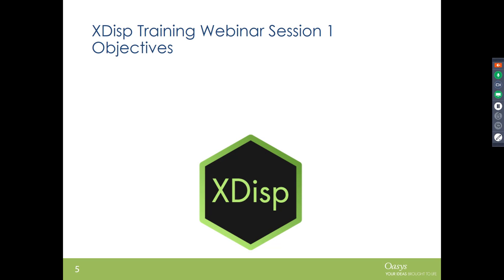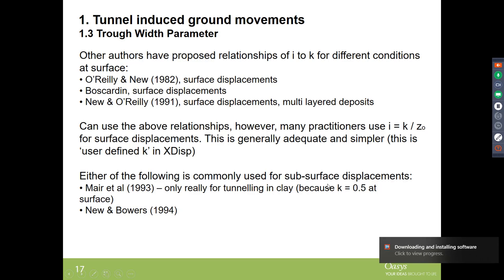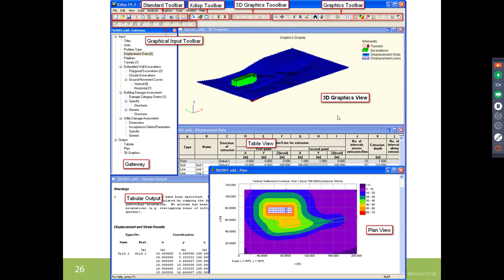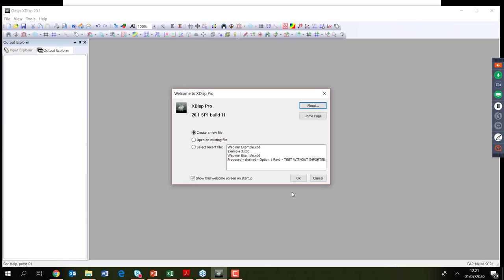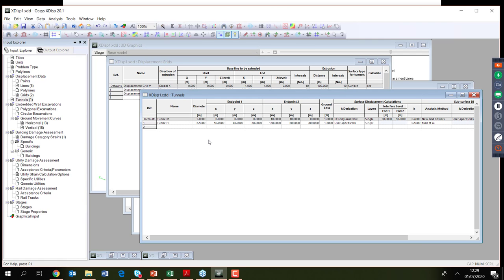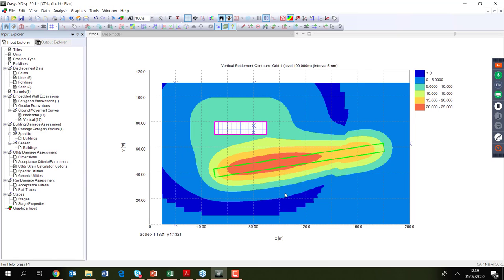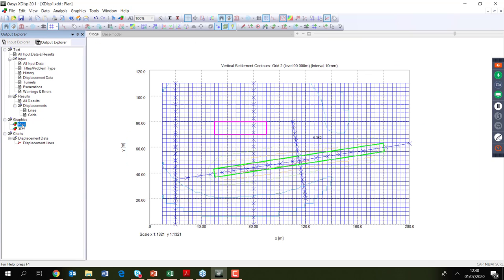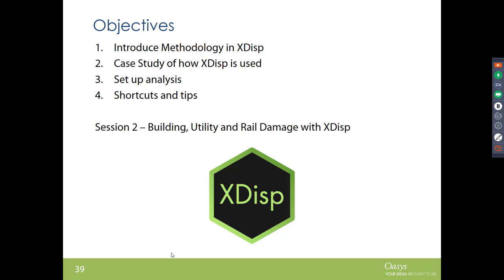Predicting displacements for tunneling and excavations with Oasys XDisp (Part 1 of 2)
Movement in the ground can have a dramatic effect on existing structures. How do you predict ground settlement due to tunnelling, excavations or mining in three dimensions from inputting values to checking results? How do you assess the damage to structures and utilities?

Xdisp enables engineers to define and analyse even the most complex three dimensional problems quickly. Easy to set up and use, XDisp is relied upon by leading engineering firms around the world on some of the biggest tunnelling and excavation projects.

This webinar is the first of a two-part training session.

Session 1:
• A brief overview of XDisp and its use in industry
• Set up a tunnelling and exaction analysis
• Predict settlements

Additionally, during the session, our Application Specialist demonstrated the simplicity of setting up a file using the graphical input feature and introduce the audience to useful shortcuts and tips to enable proficient modelling. We also outline simple checks that the user can utilize for outputs.

Previous Oasys webinars have focused on the theory and modelling methods behind XDisp but this webinar focussed on demonstrating how simply and quickly Xdisp can be used to model ground movement. Not only does this show the software's capability but seasoned users can join in to check the application of new features and useful shortcuts.

Session 2 will focus on application of building and utility analysis.